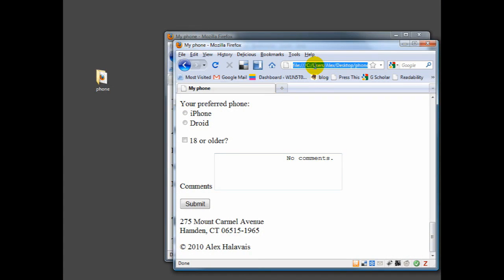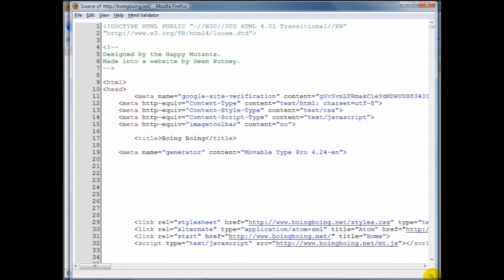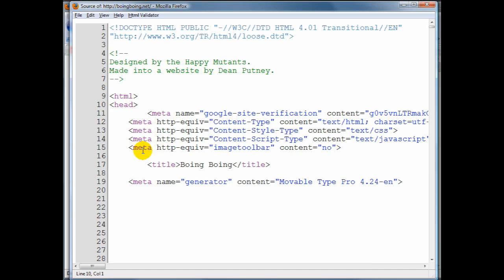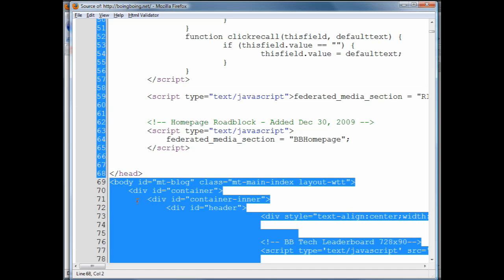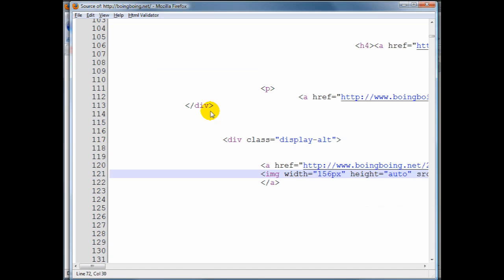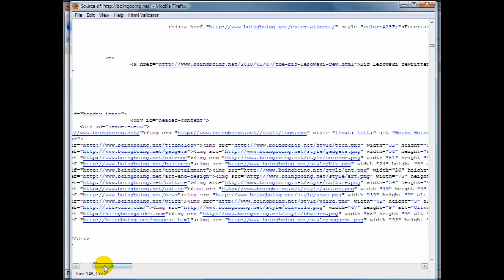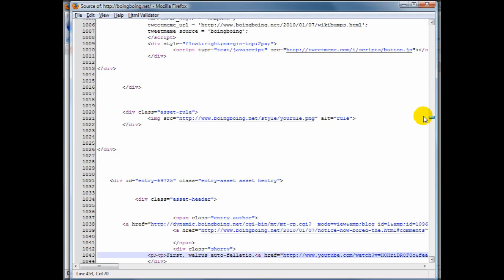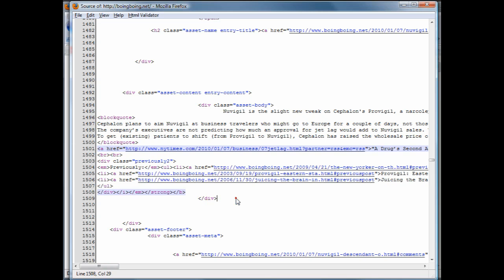505 2 7b